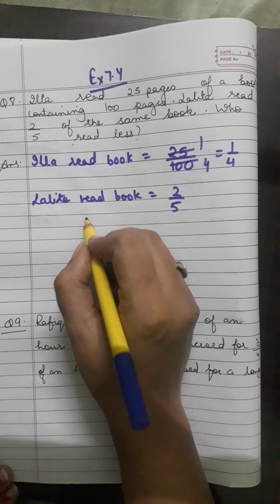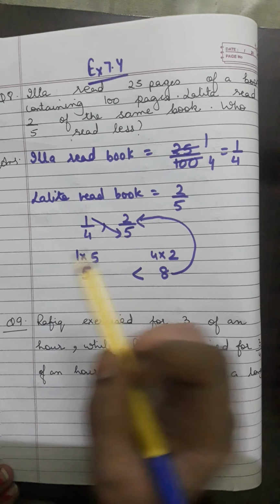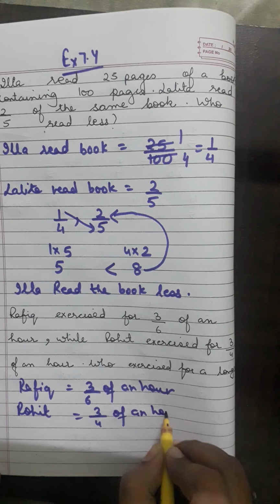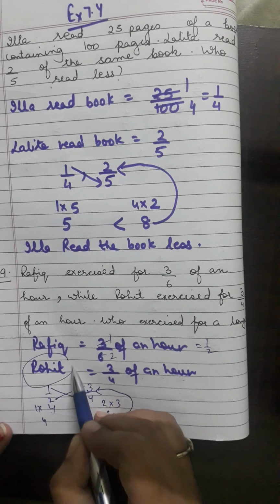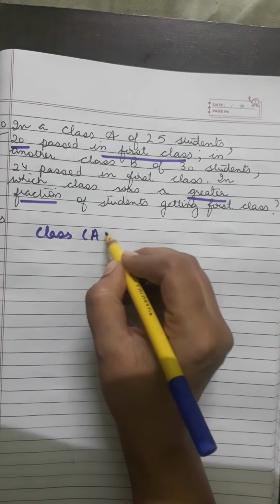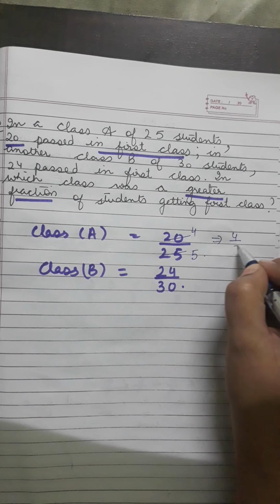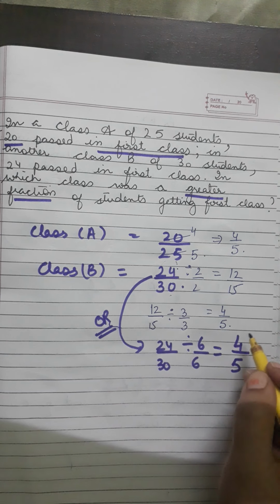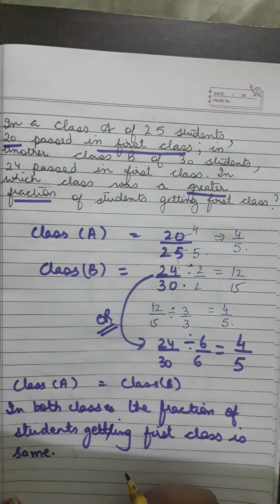Exercise 7.4 Q8,9,10 grade 6